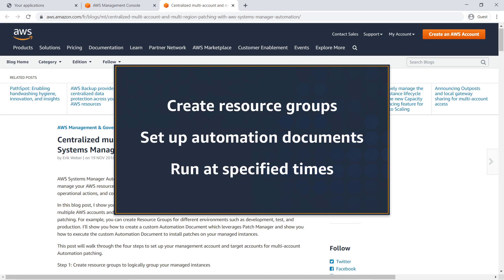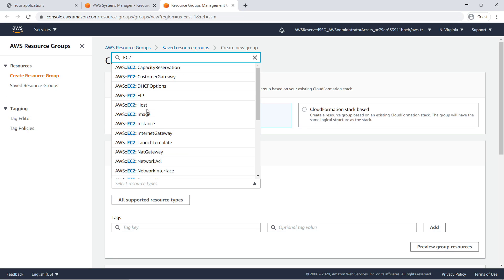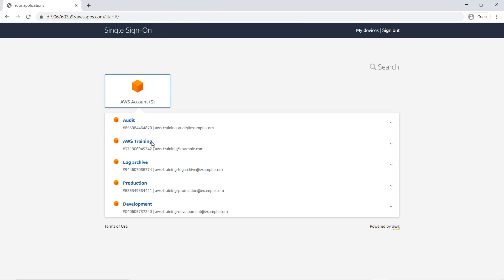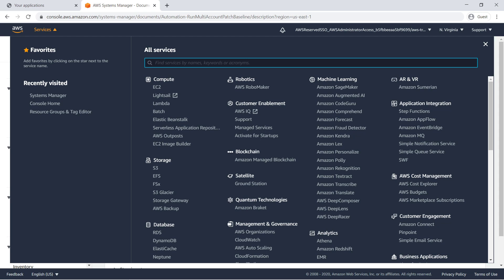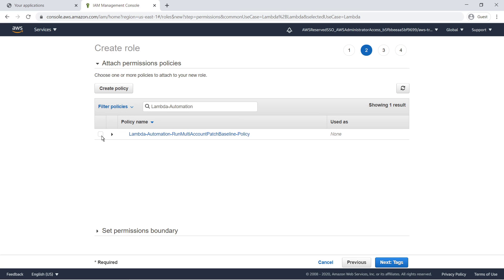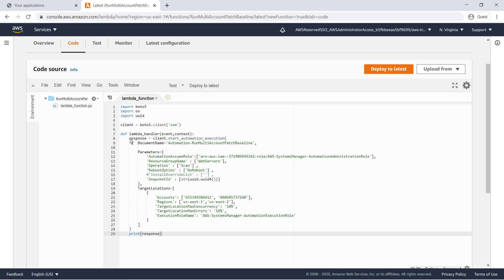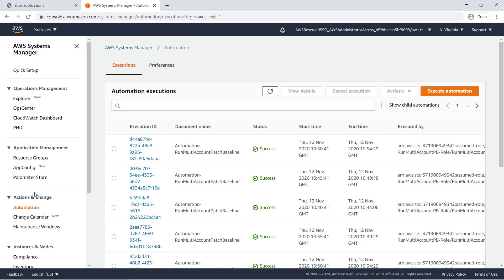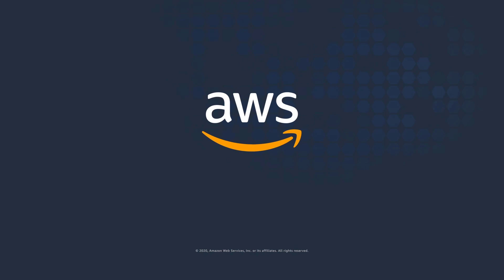Schedule Patching Across Multiple Accounts Using AWS Systems Manager Automation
In this video, you’ll see how to schedule patching across multiple accounts using AWS Systems Manager Automation. With this capability, you can create resource groups for your managed instances, set up automation documents to patch them, and trigger the documents to run at specified times.

The example Systems Manager Automation document shown at 2:54, example IAM policy for AWS Lambda shown at 3:36, and the example Lambda function shown at 5:17 in the video can be accessed on GitHub